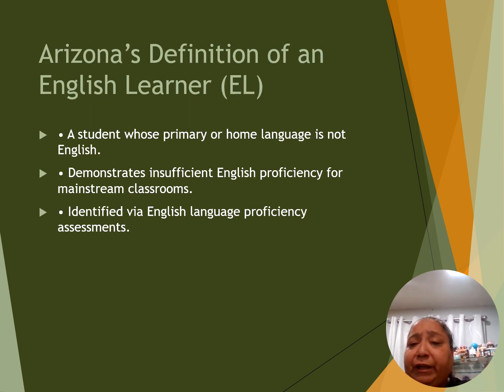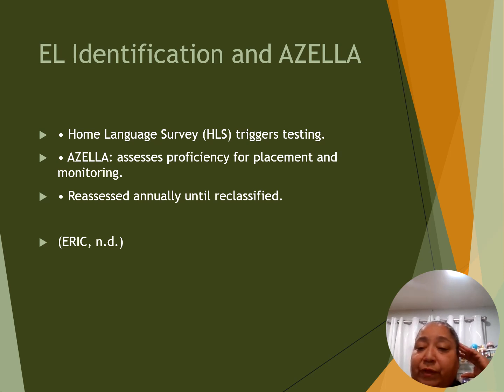Arizona English Language Learners Topic 2